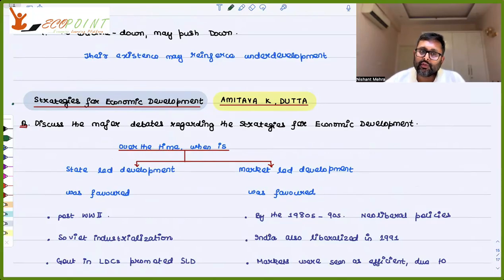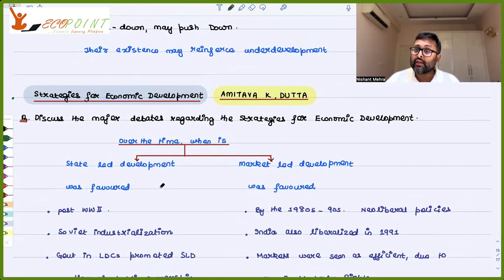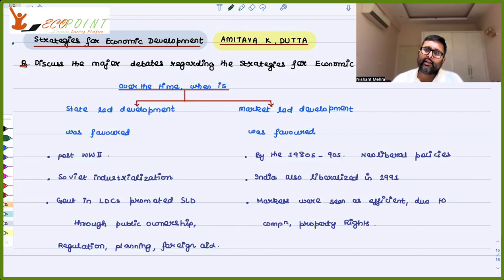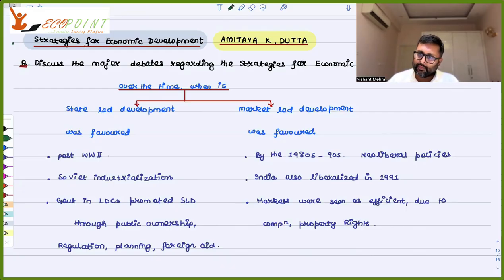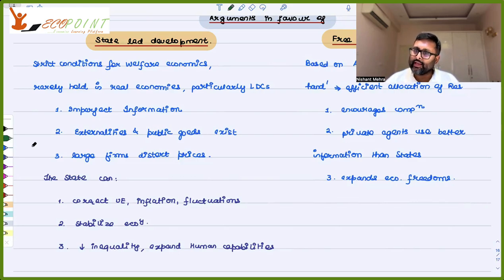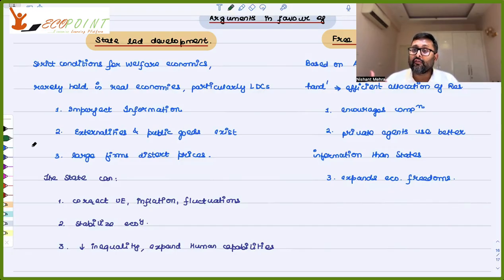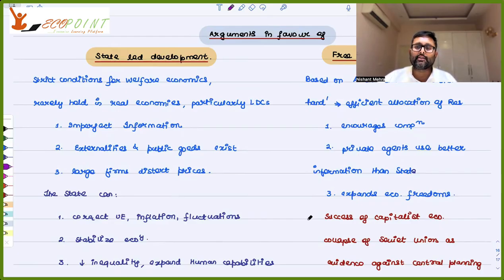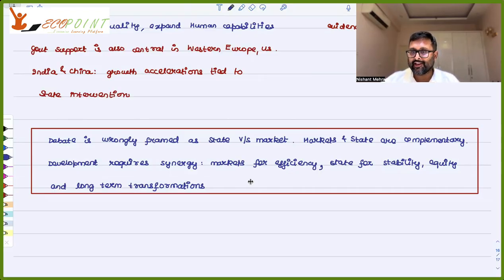Strategies for Economic Development | Amitava Dutta | Part 1 | Development Economics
What drives economic development — the state or the market?
This video explores one of the biggest debates in development economics:
Should governments lead growth through planning and intervention?
Or should free markets, competition, and private enterprise take the lead?
What does history tell us from India, China, East Asia, and Western economies?
Why the real answer lies not in choosing one side, but in finding a balance.
We break down the arguments for and against state intervention, the case for free markets, and how countries have actually combined both approaches to achieve success.